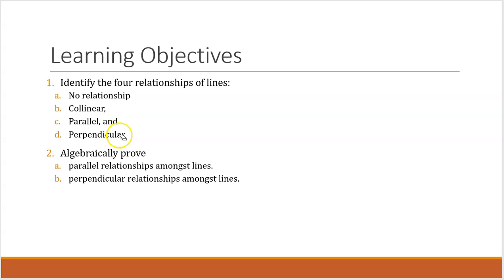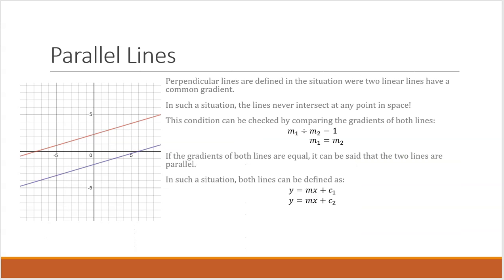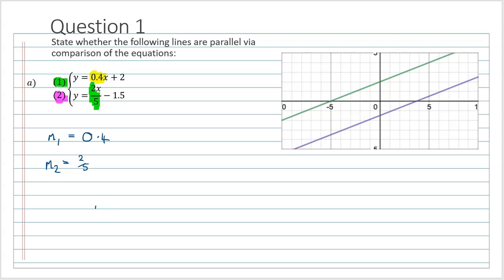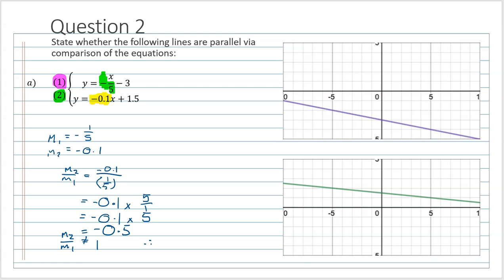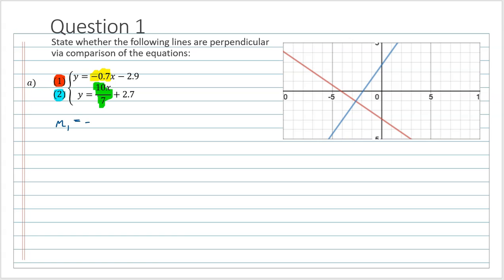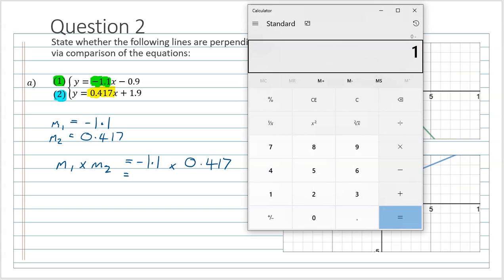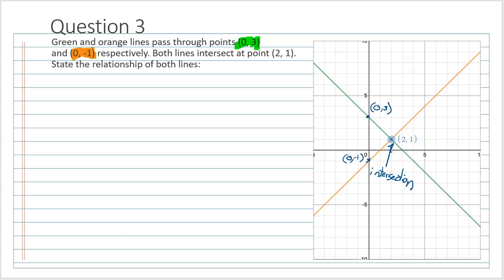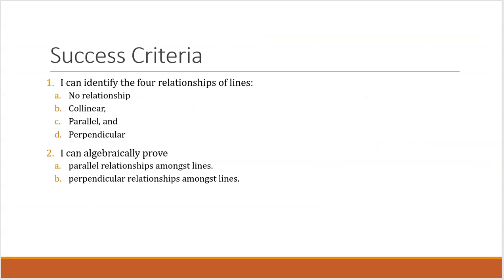Parallel and Perpendicular Lines